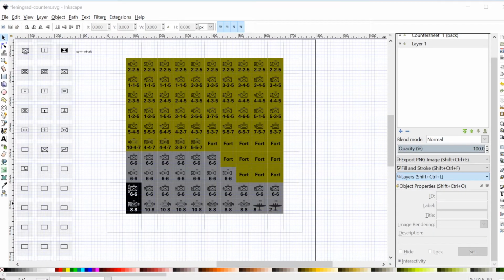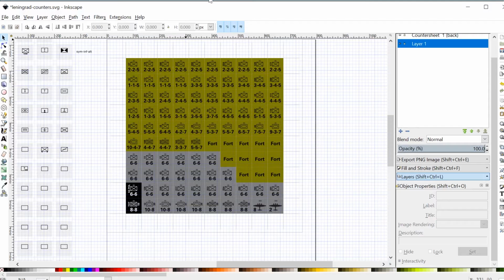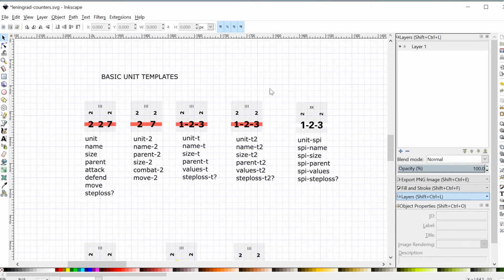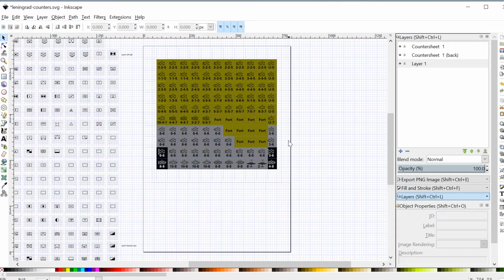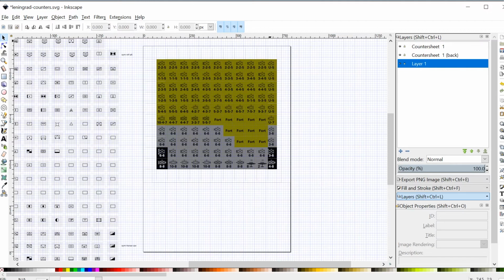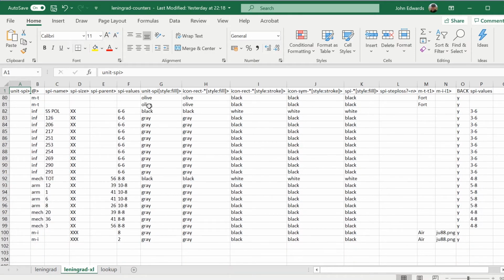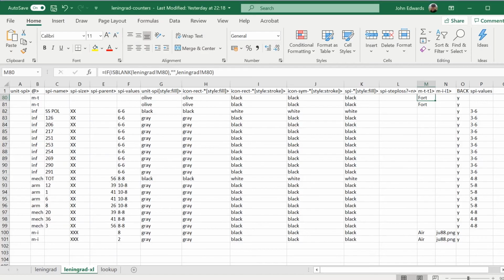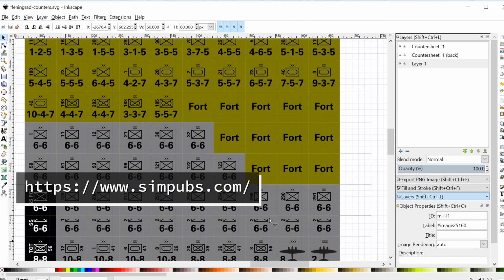Inkscape Counter Extension Leningrad wargame counters SPI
A walkthrough of a counter creation using Inkscape extension